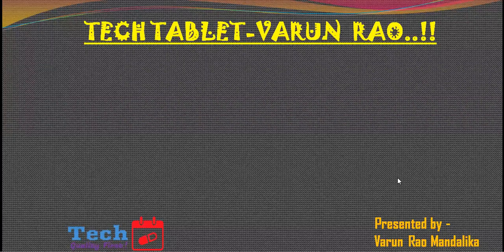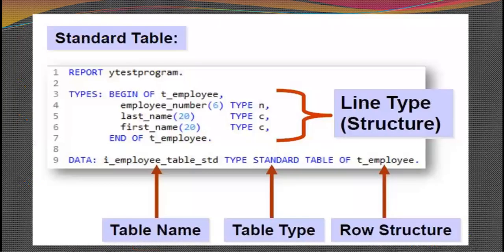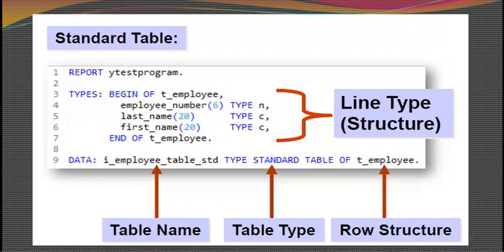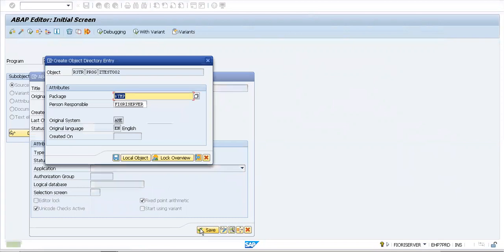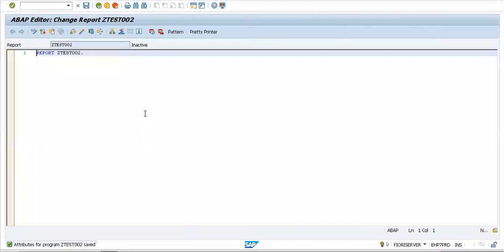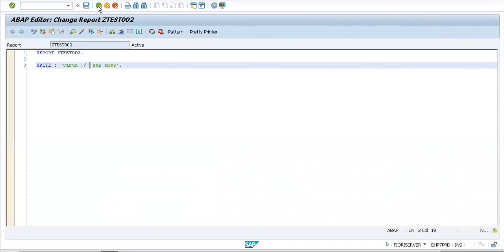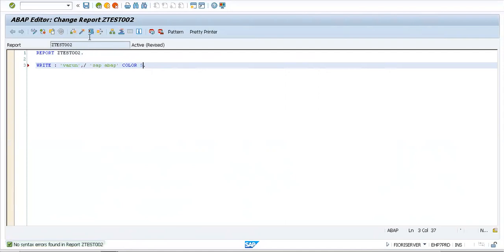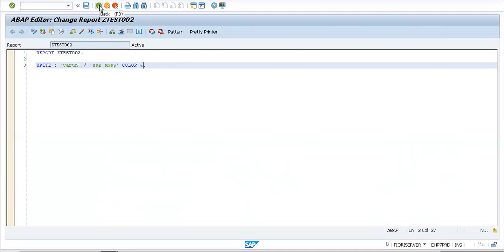1. Basics of Report - SE38 - ABAP Editor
Tables and aspects have of SE11 have been covered. I meant the basics though; but here's more on SAP ABAP. Basics of Reporting it is. The T-Code is SE38 which lands us to ABAP Editor. Hope this helps

:D